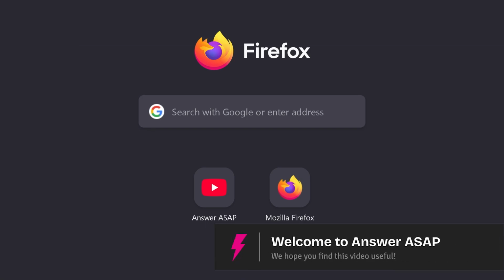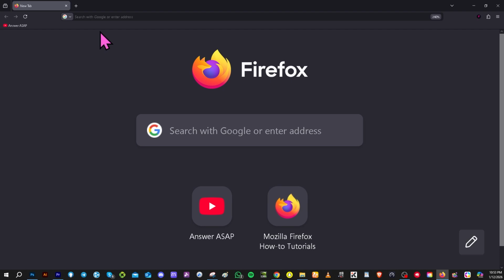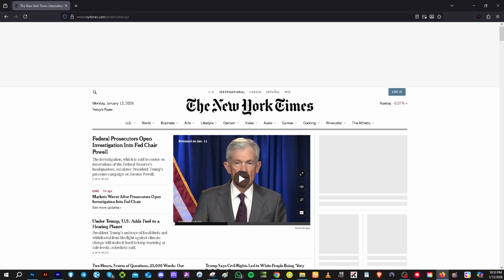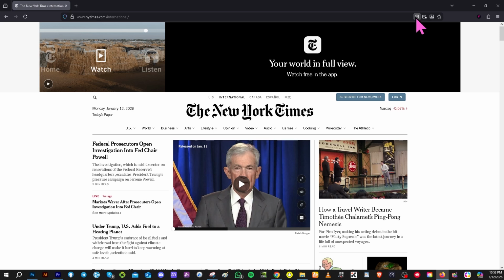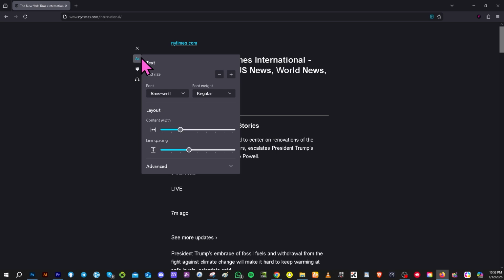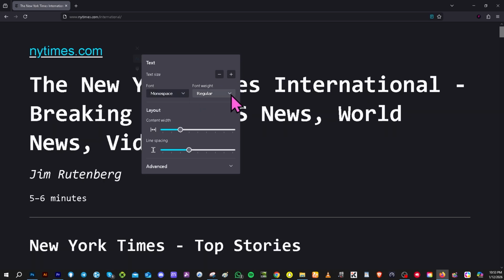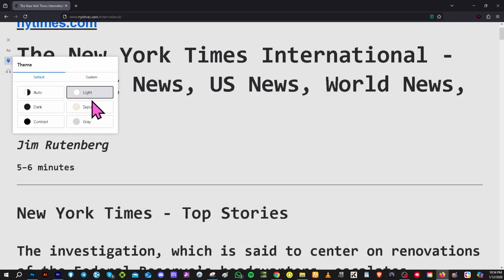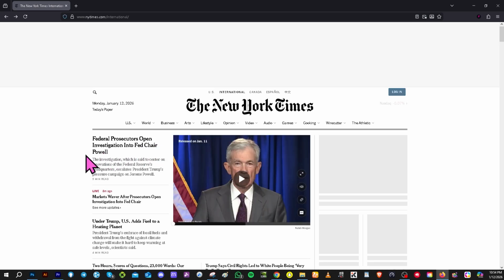How to TURN ON READER MODE in Firefox (Step by Step) 2026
Discover how to activate Reader Mode in Firefox to enhance your reading experience by simplifying webpage layouts and removing distractions. Please consider liking the video and letting us know if you have any comments, ideas or questions, we really appreciate any feedback! We have plenty of other tutorials on our channel so come and see if we can help you with anything else :)